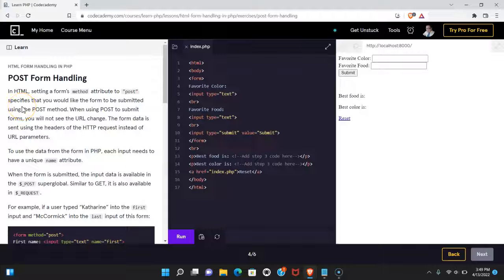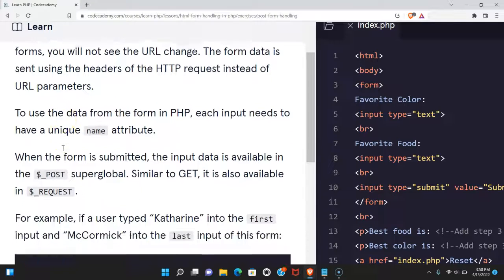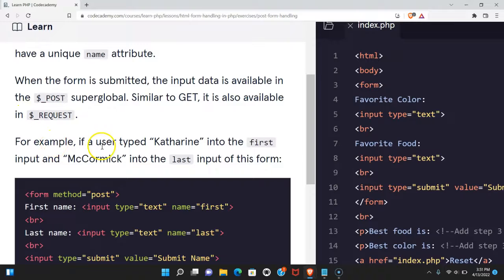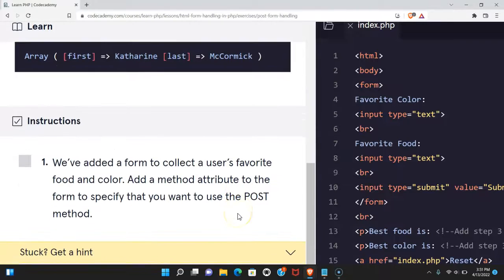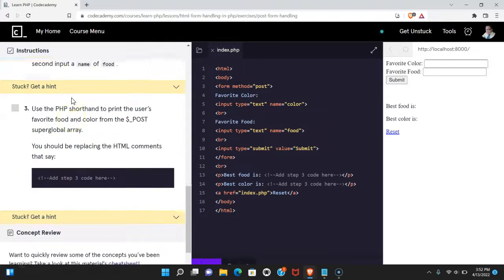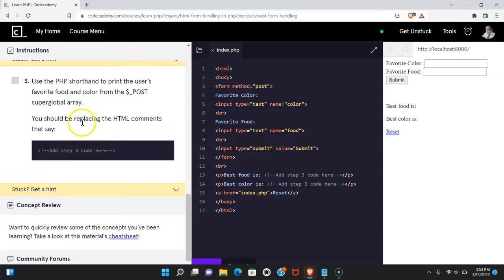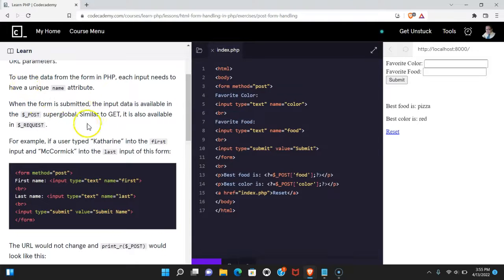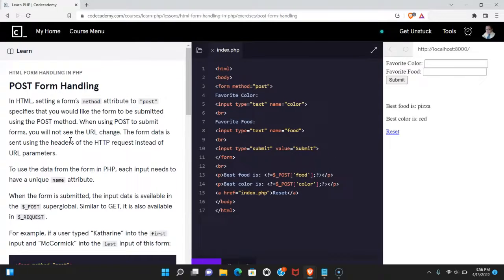Learn POST Form Handling in PHP, POST Requests and HTML Form Handling, What is a Post Request in PHP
In this PHP programming lesson we take a look at Learn POST Form Handling with PHP, POST Requests and HTML Form Handling, What is a Post Request in PHP.  We learn that in HTML, the form element has a method attribute that allows us to give it the value "post", so that we can submit form data using the form's header of the HTTP request as opposed to URL Parameters as we learned in the previous GET request lesson.  Once the form is submitted, our input data will be available in the $_POST superglobal.  It similar to GET, and is also available in the $_REQUEST variable.  Learning about POST form handling in PHP will help you master PHP.  Understanding POST form handling in programming is important when learning any programming language.  Make sure to practice PHP POST Form handling and practice by submitting forms and accessing the submitted values through request headers.  Handling HTML forms is vital for any aspiring programmer and once you understand how to access form data with a GET and POST request, you will begin to master a powerful programming concept.